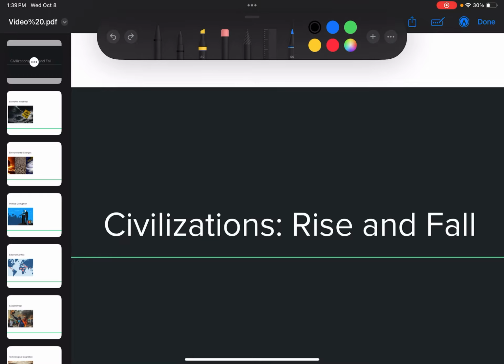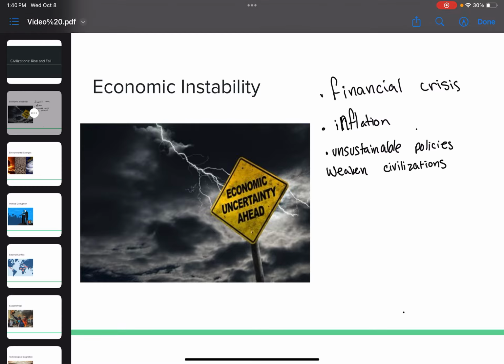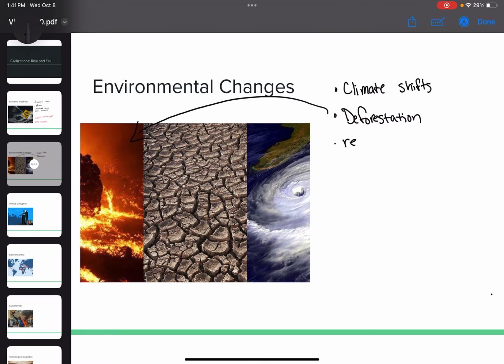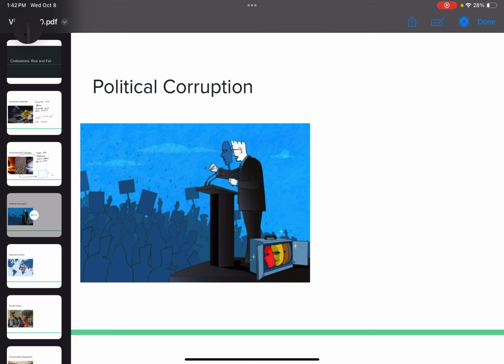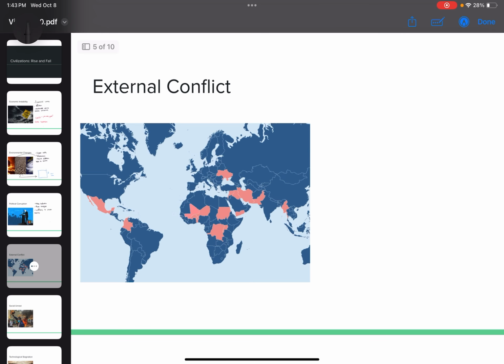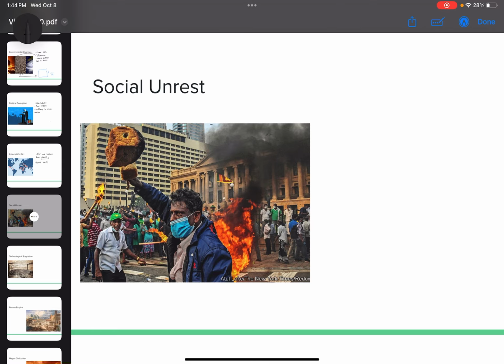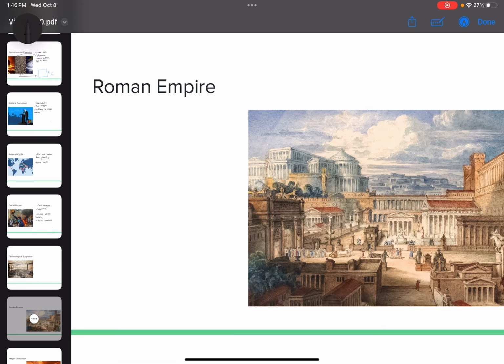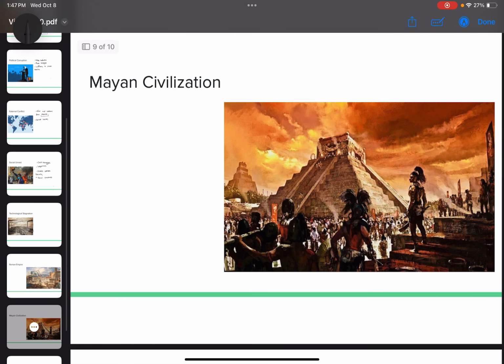October 8, 2025